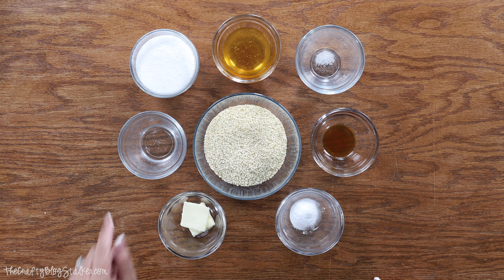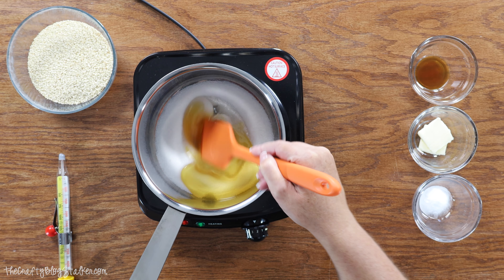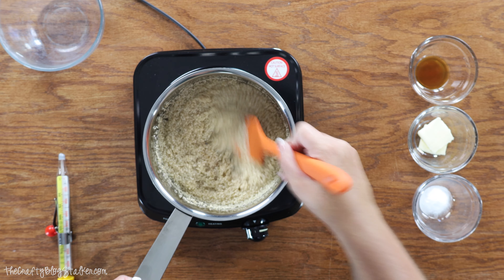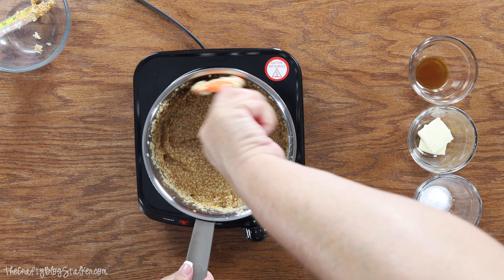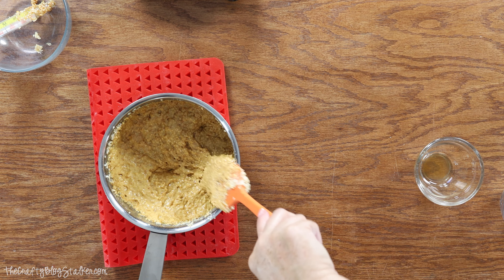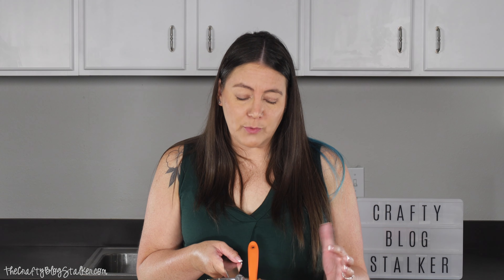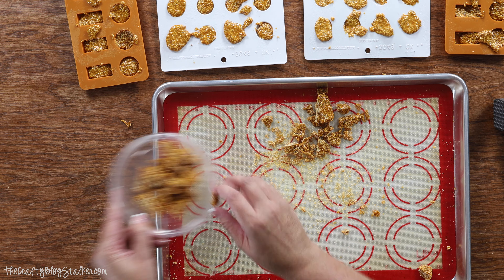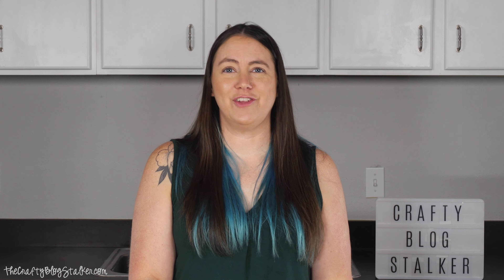How to Make Honey Sesame Seed Candy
How to Make Honey Sesame Seed Candy ↓↓↓↓↓↓ CLICK TO GET MORE LINKS AND TUTORIALS ↓↓↓↓↓↓↓↓↓↓↓↓↓↓↓↓

This Honey Sesame Seed Candy is sweet with a bit of crunch. It is one of the easiest candy recipes you’ll ever make.

Supplies Used
¾ cup Granulated Sugar
¼ cup Honey
1 pinch Salt
1 tablespoon Water
1 cup Raw Sesame Seeds
1 teaspoons Vanilla Extract
2 teaspoons unsalted butter
½ teaspoon Baking Soda
Candy Thermometer
Cooking Spray
Candy Mold (optional)

How to Make a Laser Cut Star Coaster Set for the 4th of JulyHow to Make a Personalized Cutting Board to Give as a Gift